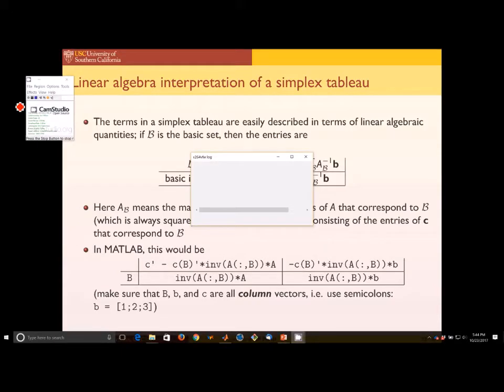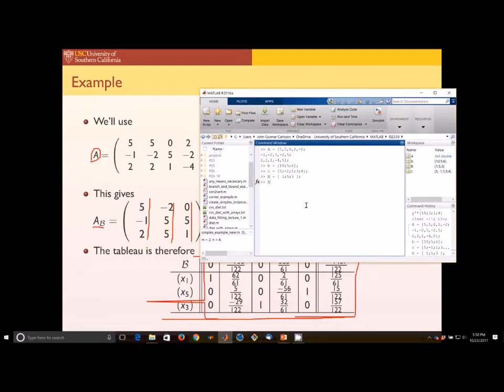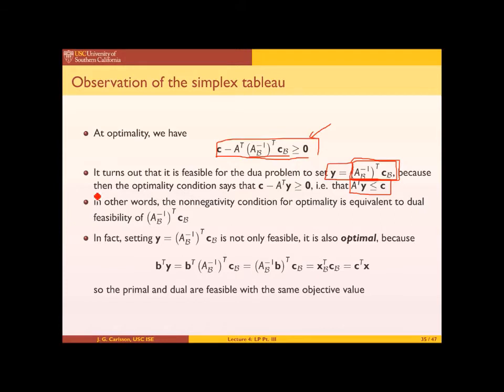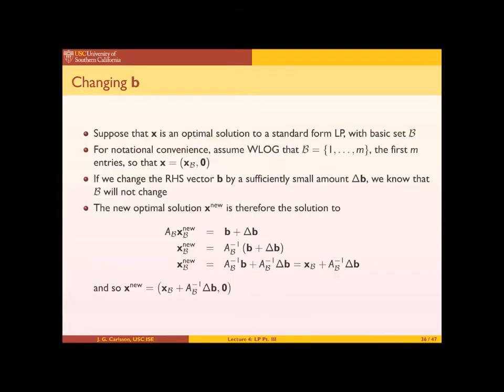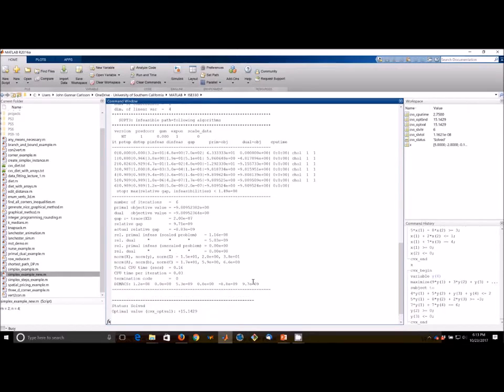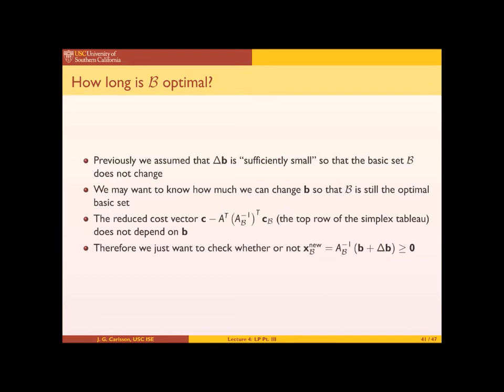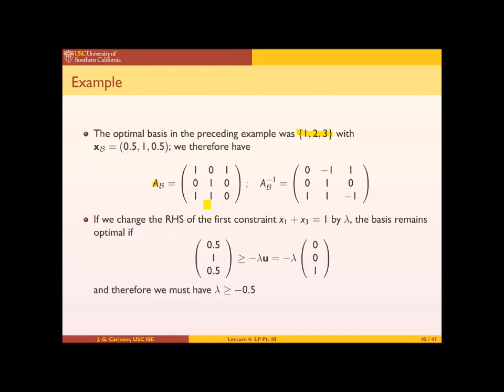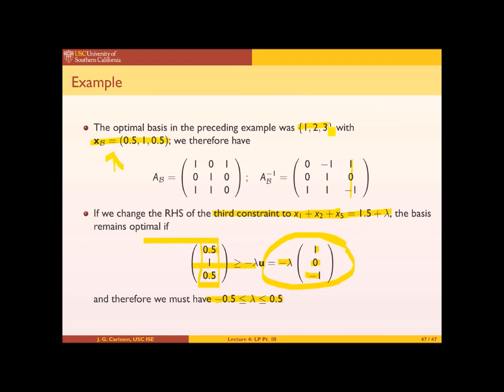Sensitivity analysis lecture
ISE 330 lecture on sensitivity analysis